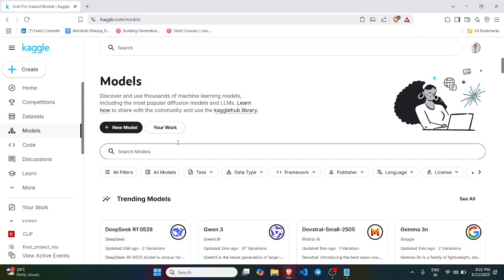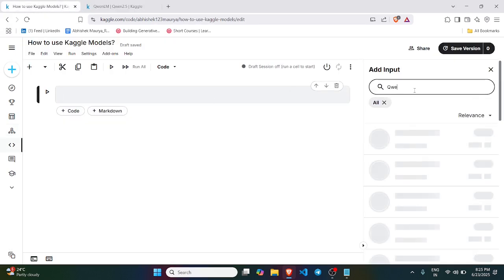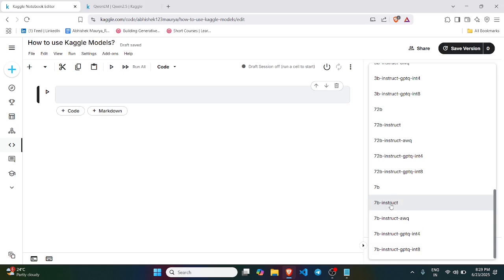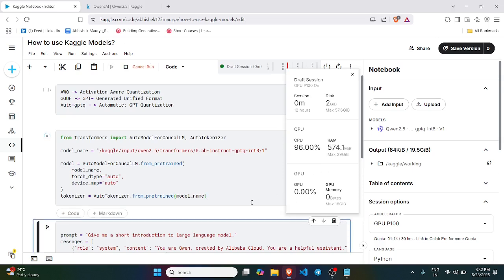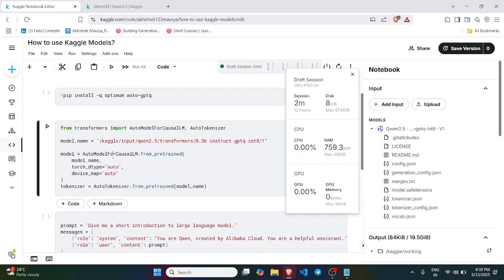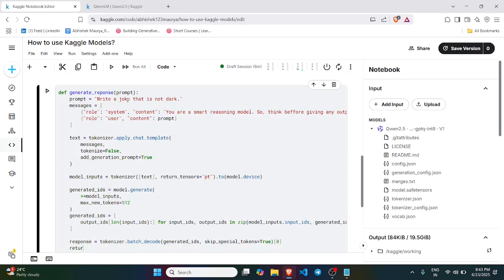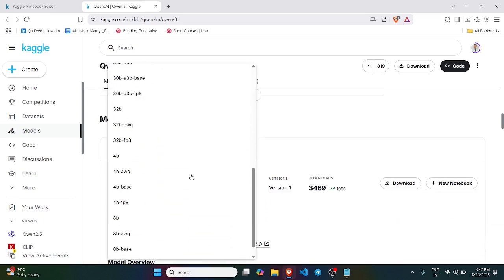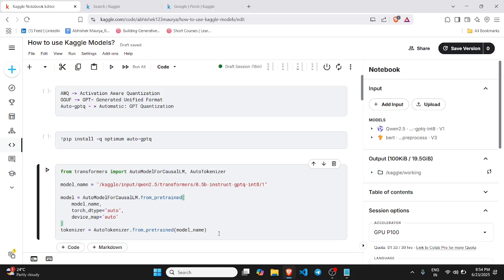Demystifying Kaggle Hub Models: Qwen 2.5 in Action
Welcome back to the Kaggle Models Hub! In this installment, we will dive deep into Kaggle Hub Models—what they are, the different types available, real-world use cases, and how to choose the right one for your project. Plus, we’ll walk through a live demo of Qwen-2.5 in a Colab/Kaggle notebook.🚀

    🤔 What Are Kaggle Hub Models? Overview & benefits
    🛠️ How to Choose: Criteria for picking the perfect model
    ⚙️ Hands-On Qwen-2.5 Demo: Fetching, loading, and inference
    📈 Best Practices: Tips for optimizing performance